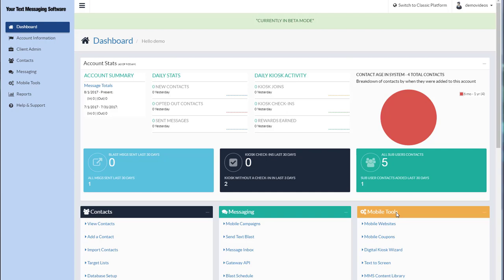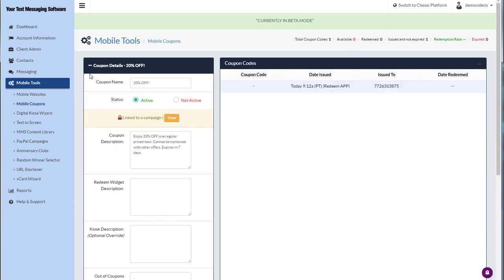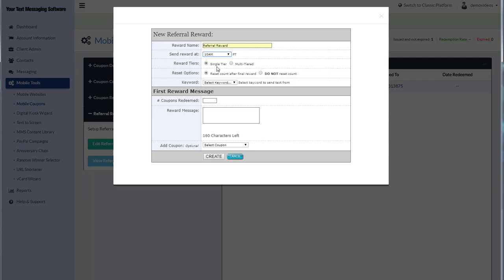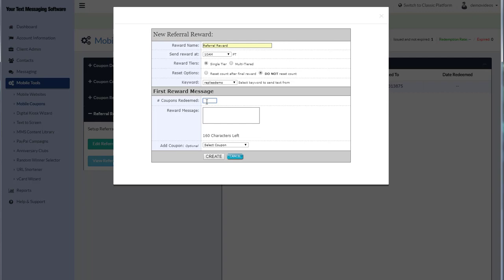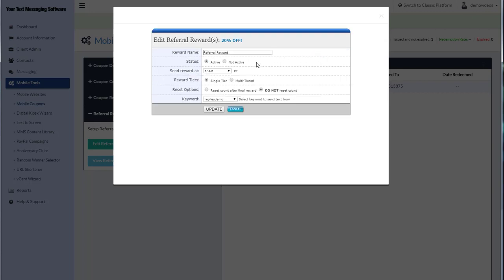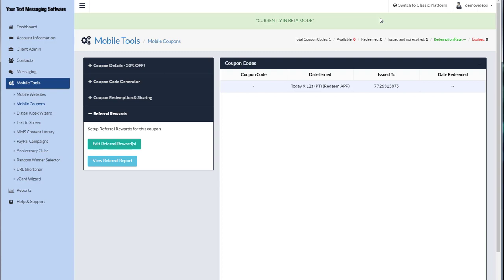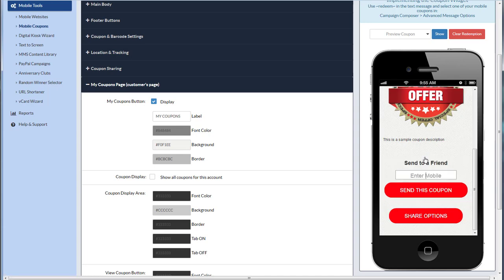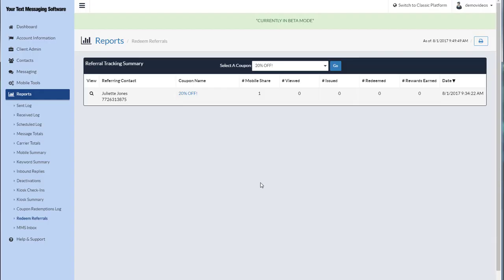iVision Mobile - Referral Reward System - Tutorial